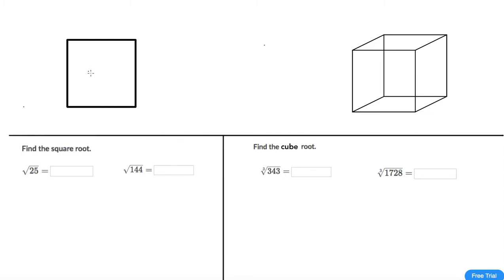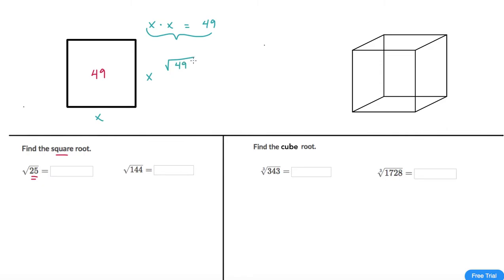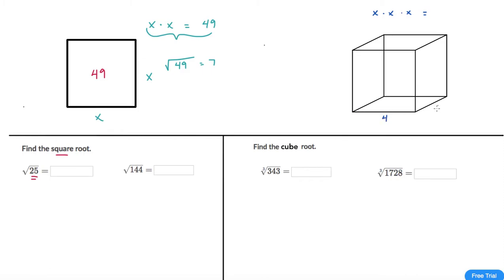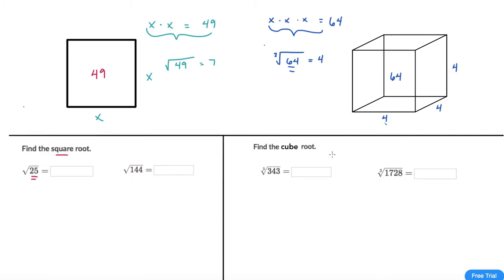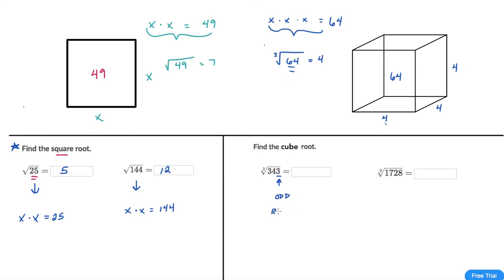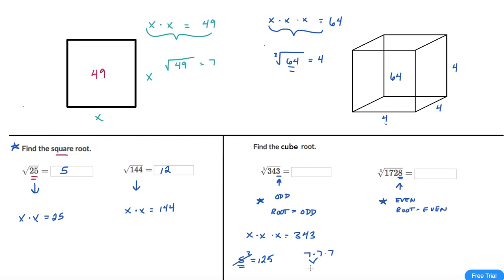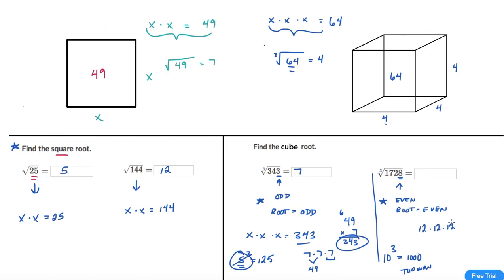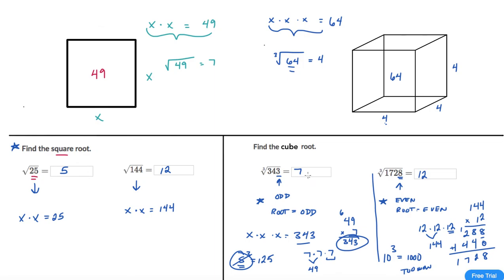Square Roots & Cube Roots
In this video, I go over how to find the square root and cube root of a number